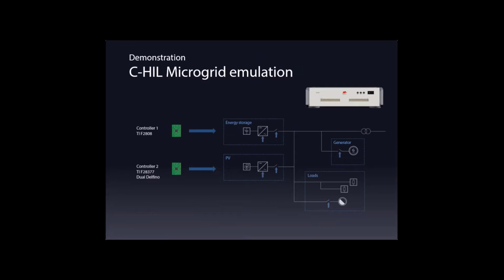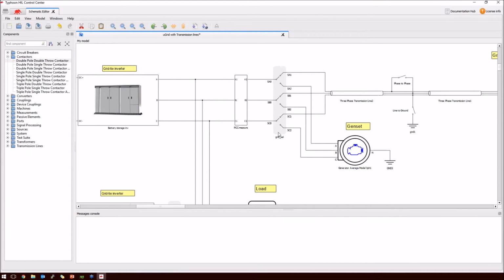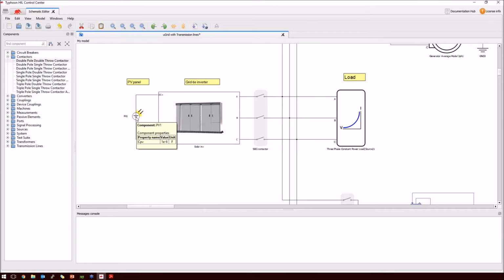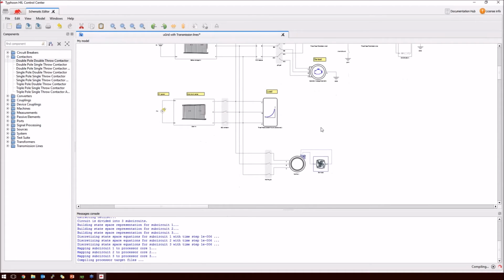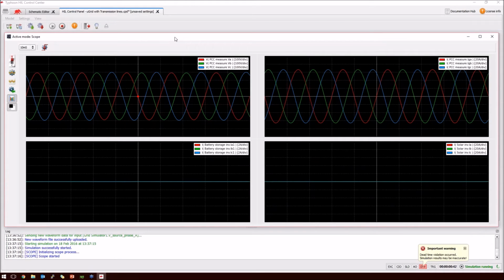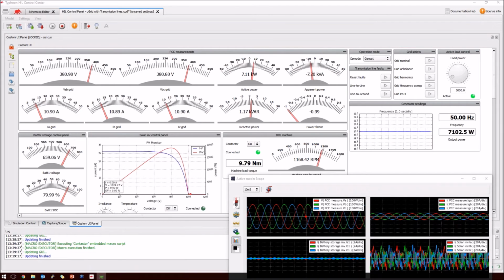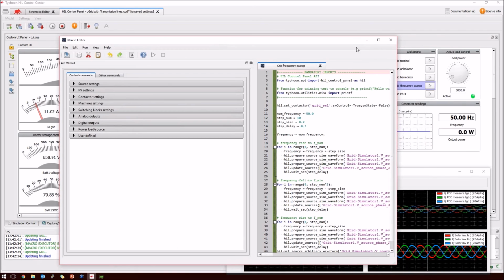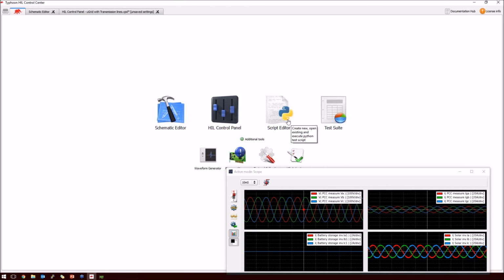Typhoon HIL Webinar: HIL for Future Grid - Part 02: Demo & Conclusion